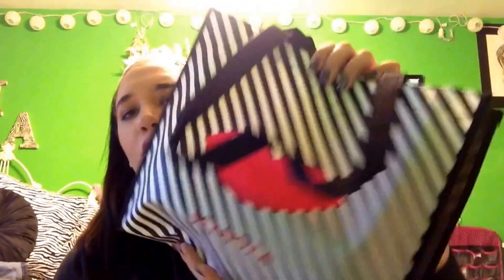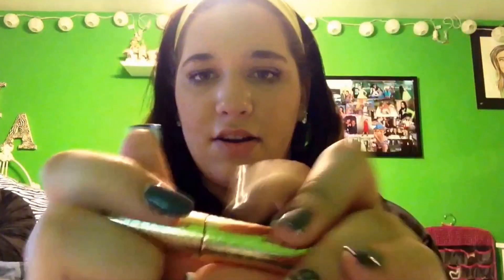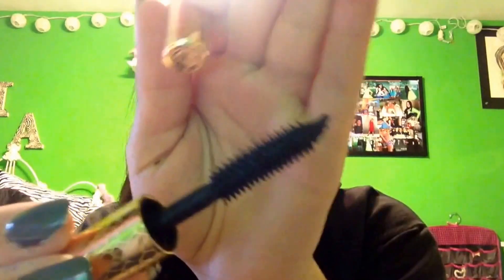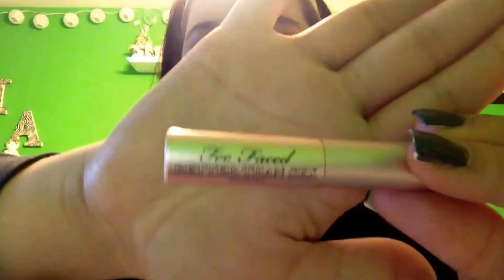Sephora Haul Part 2 (Vib 20% off sale)